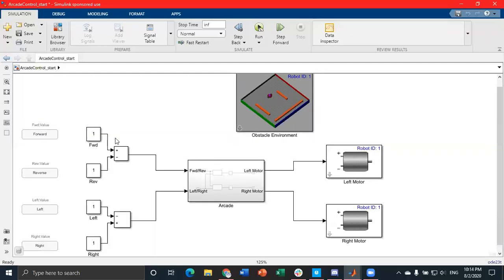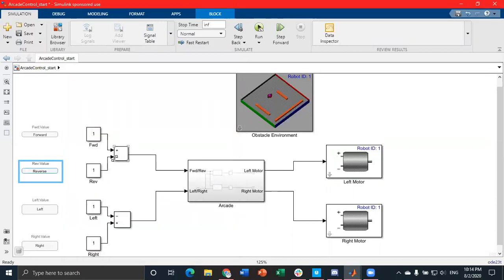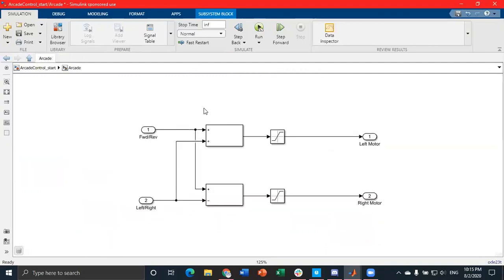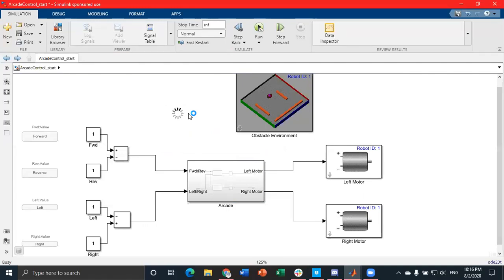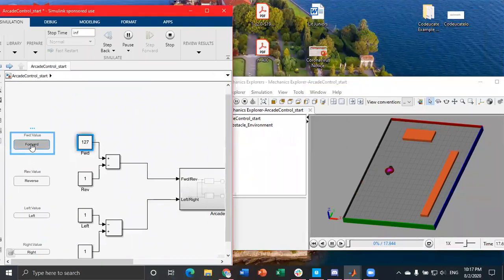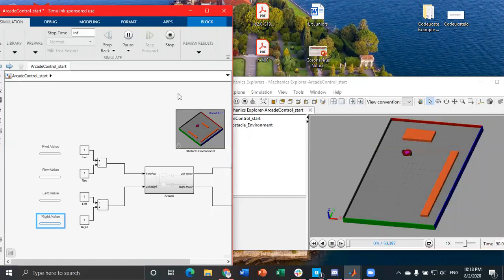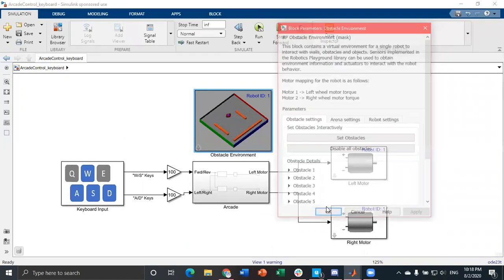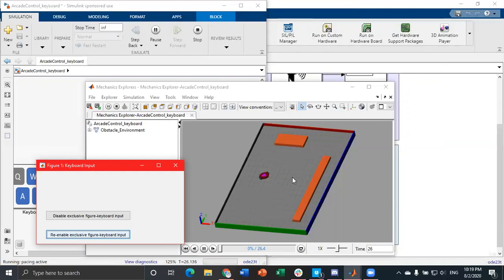BEST MATLAB/Simulink Summer Workshop Class 2 Homework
Robot in virtual obstacle environment using Simulink.
Arcade controls using push button inputs and keyboard inputs to move the robot around